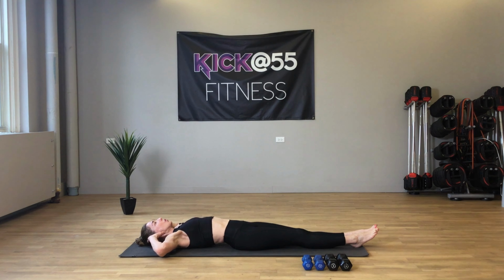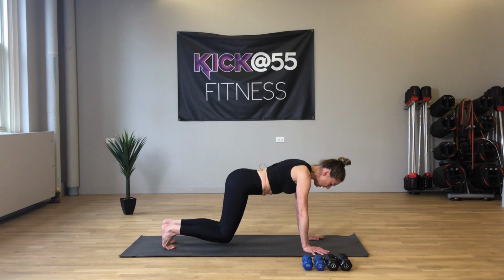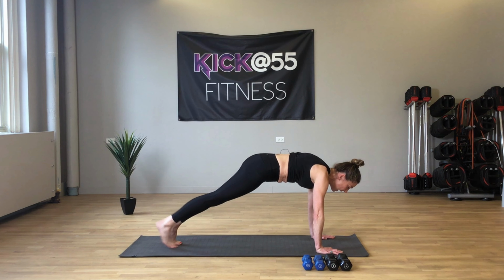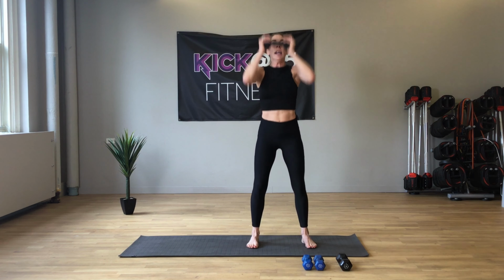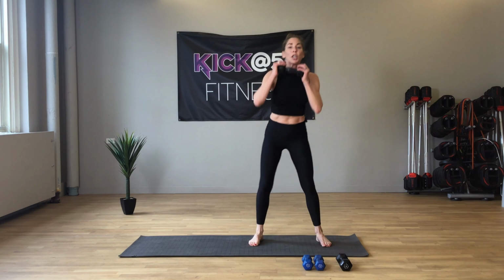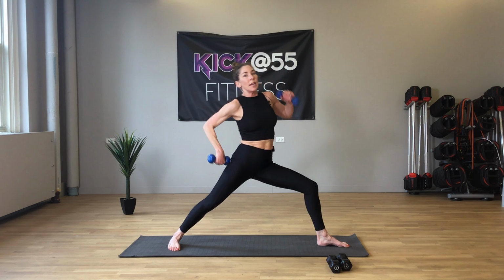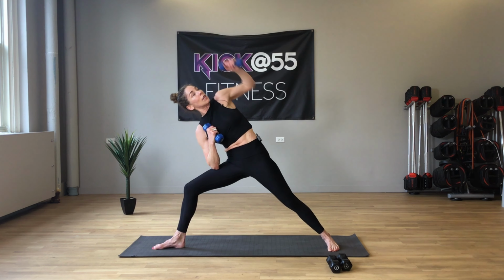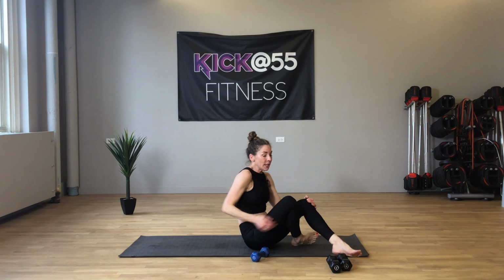30 Min Cardio Sculpt | Strengthen + Stretch Yoga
Join Kristin for Cardio Sculpt & Flow – a fusion of a classic power yoga class with the addition of weights for increased muscle tone! You’ll build lean muscle, while also increasing your flexibility. Expect to leave this workout in a relaxed yet energized state!

Equipment:
2 Light Dumbbells
2 Heavy Dumbbells